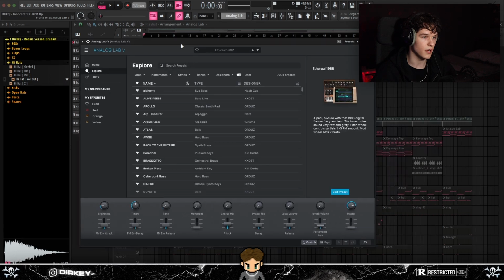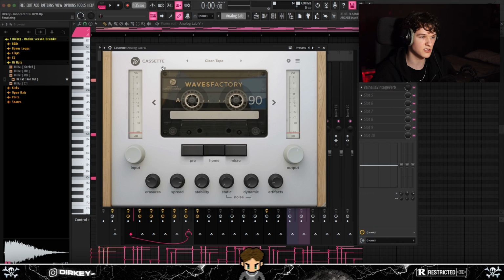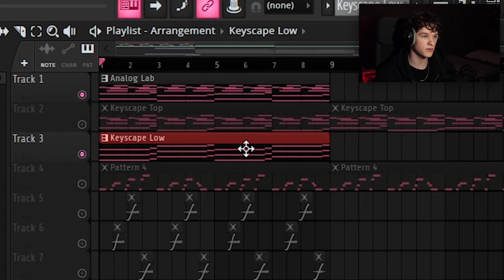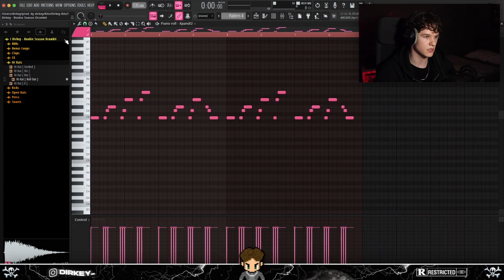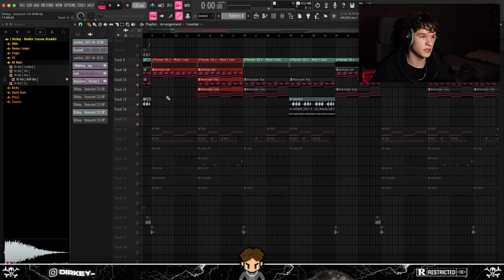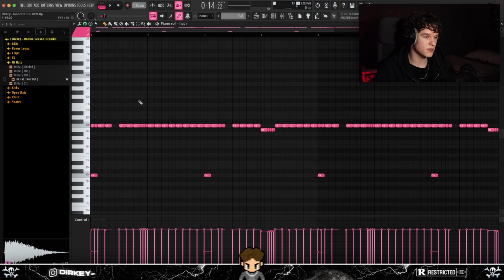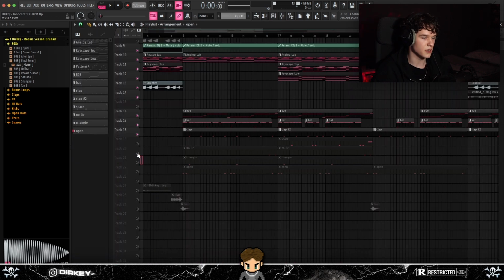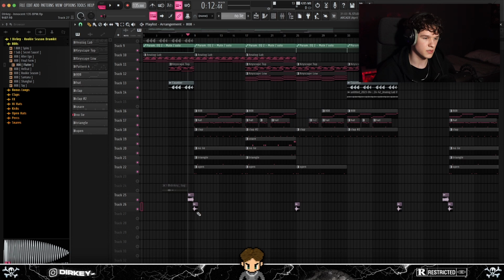How To Make MELODIC BEATS For LUCKI | FL Studio Tutorial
🚨 "ROOKIE SEASON" Drumkit OUT NOW!

0:00 - Intro
0:22 - Melody
6:37 - Arrangement
7:50 - Drums
11:27 - Outro